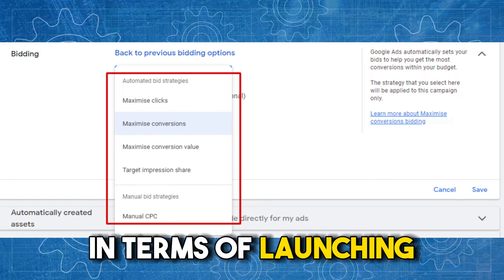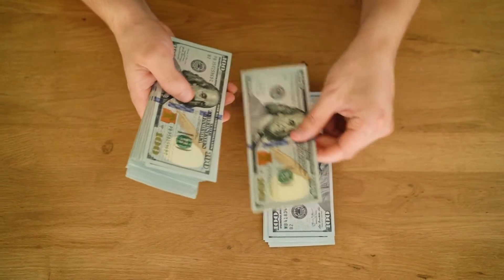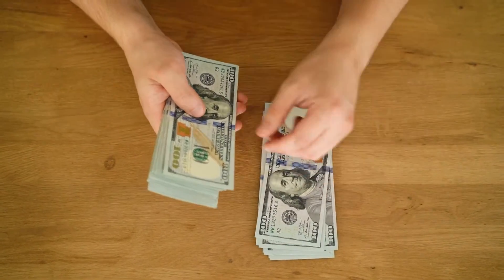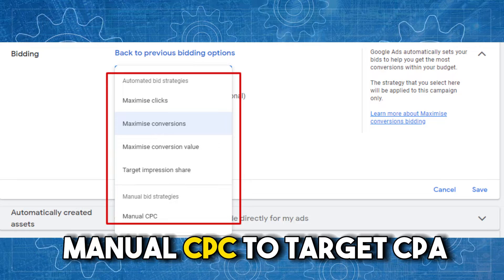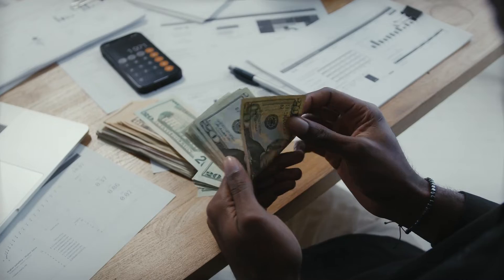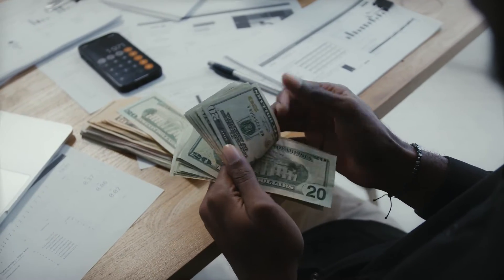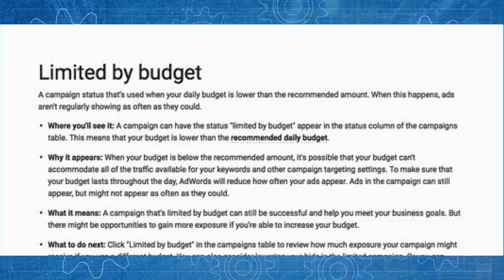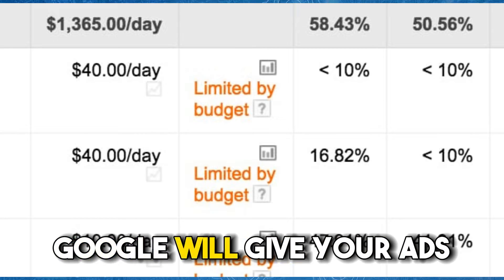DO THIS When Your Impressions Drop on Google Ads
Impression on Google Ads dropping? There are some common reasons why you may see a drop in impressions.

Let's understand what you can do to fix the situation or indeed understand why it's happening!